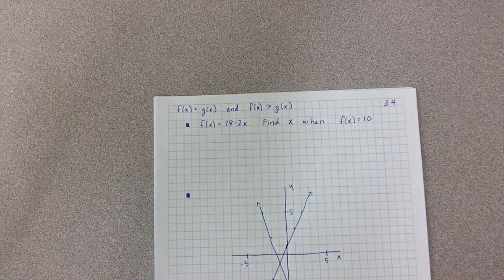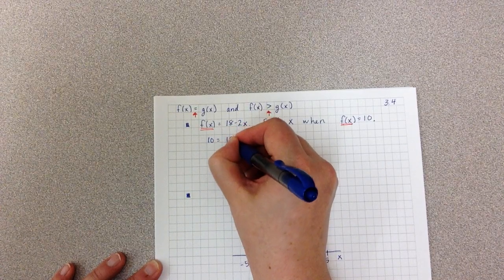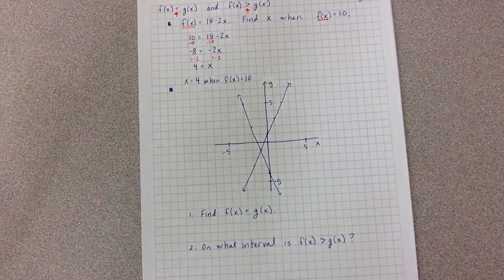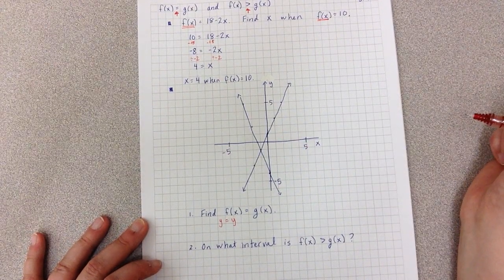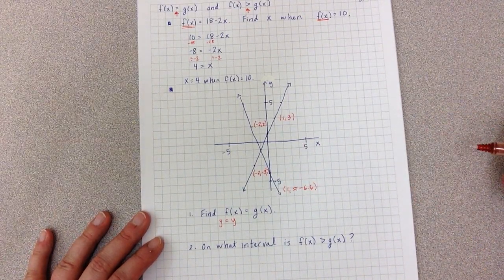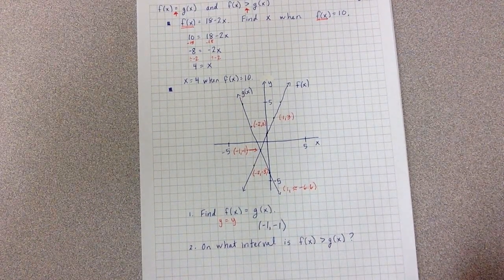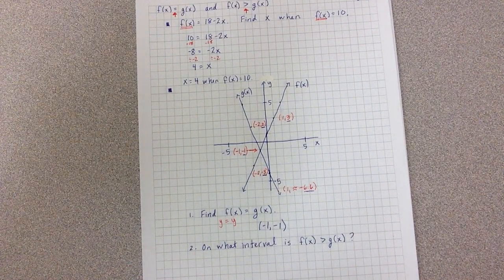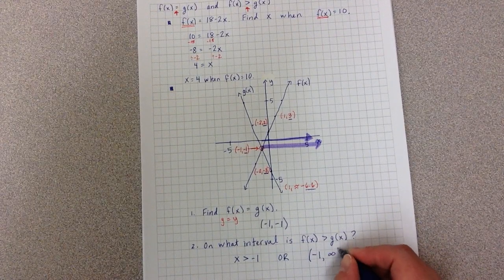Math 1 - Module 3.4 - f(x) = g(x)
0:22 Find x when f(x) = ...
1:37 Example 1 Find when f(x) = g(x)
4:17 Example Find when f(x) is greater than g(x)